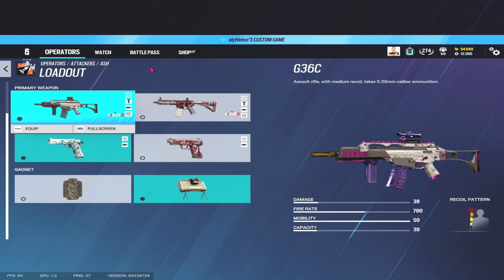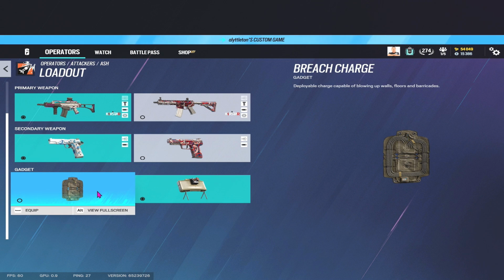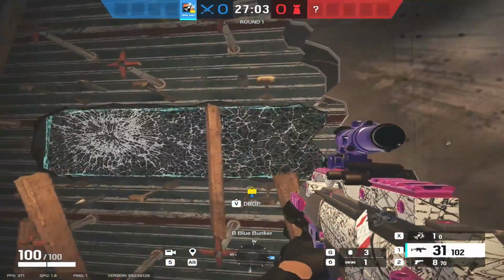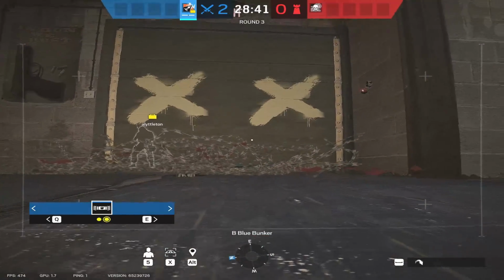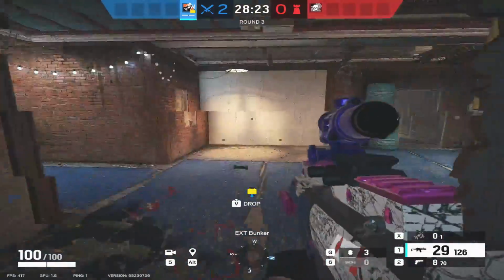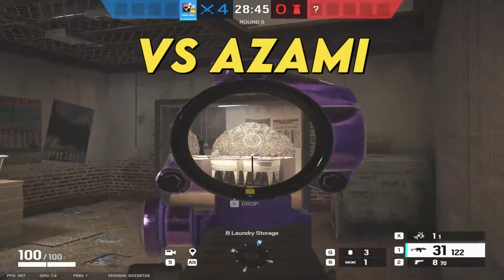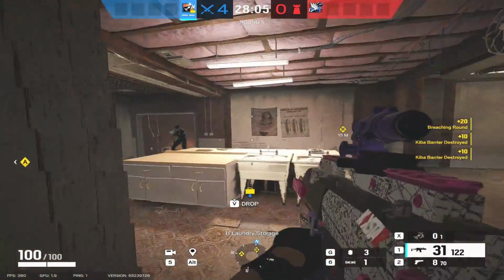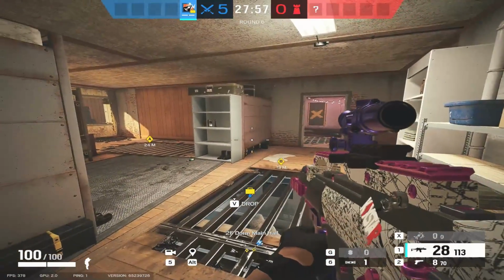Who Is The Best FLEX Operator In 2024? - Rainbow Six Siege Guide 2024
Is Ash the best flex operator in 2024?

Intro 0:00
Loadout 1:15
Vs Mira 2:34
Vs Wall Denial 4:50
Vs Door Utility 6:47
Vs Static Utility 8:50
Vs Azami 9:42
Vertical Play 10:41
SUB TO THE CHANNEL!! 12:04

I stream on Twitch every Monday, Wednesday and Friday!